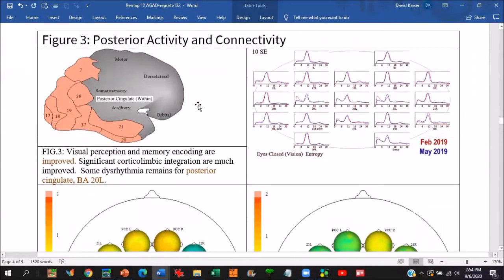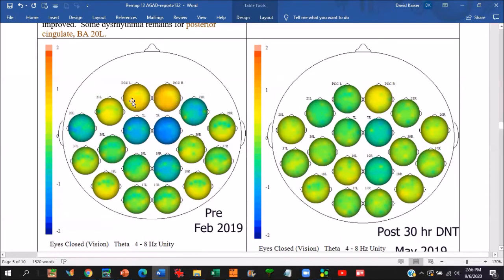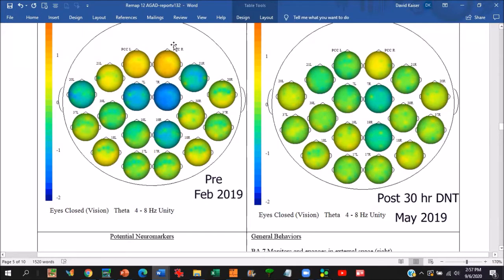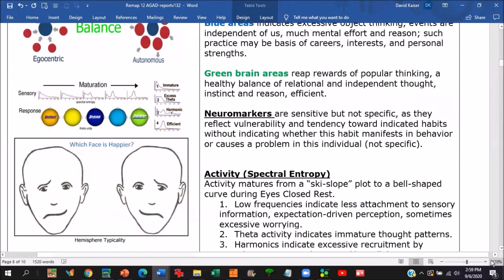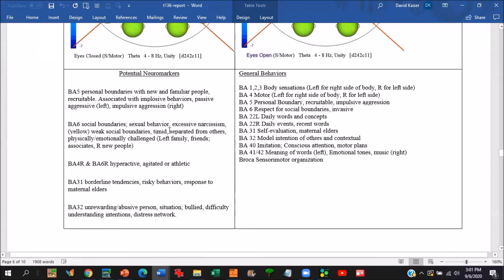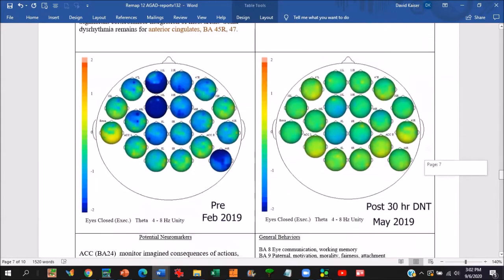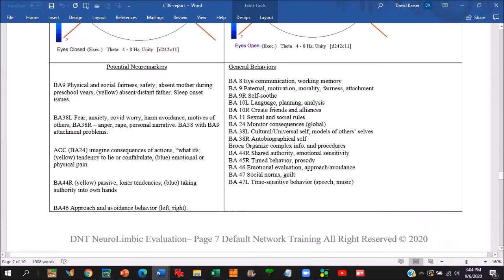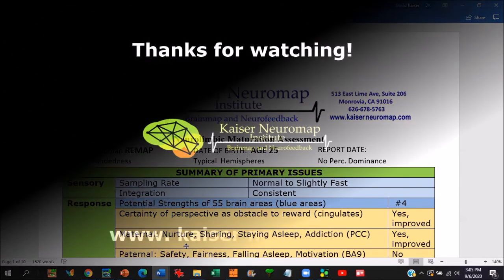Case 9 What is a Neuromap and Neurolimbic Report Part3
Posterior, Central, and Executive views of brainmap, pre-post neurotherapy comparison of 55 brain areas after Default Network Training, part3 of 3